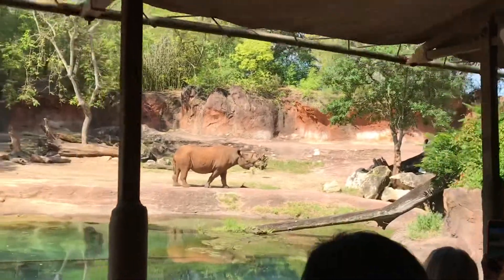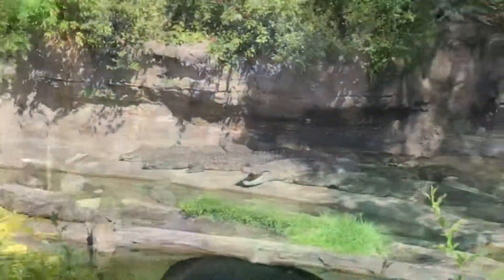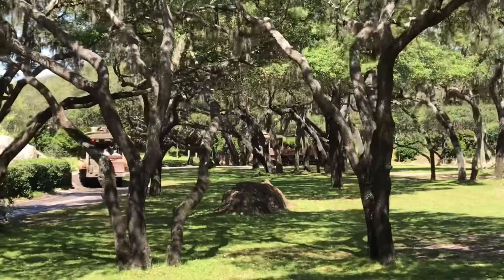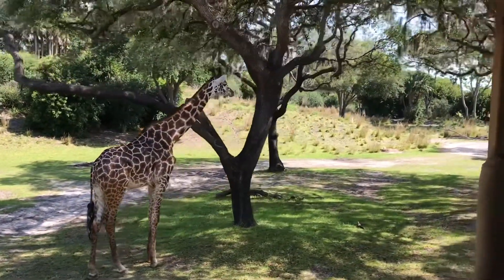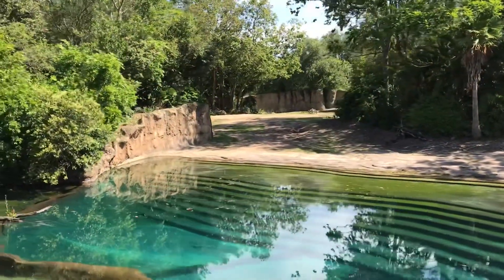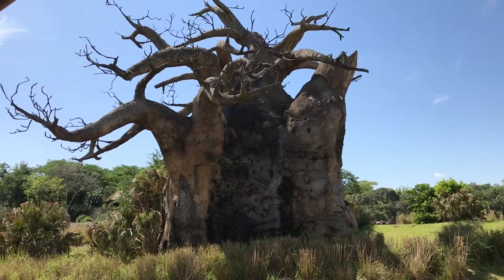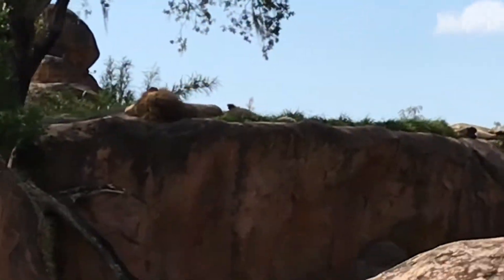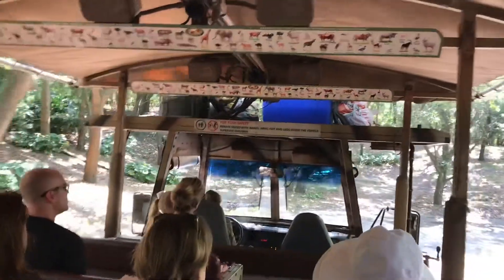Onride Kilimanjaro Safari Animal Kingdom Walt Disney World